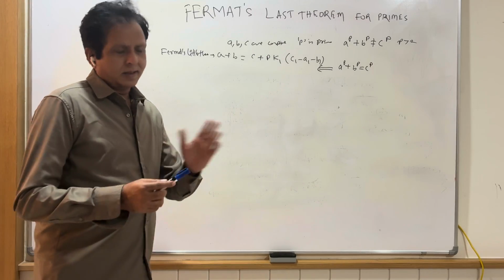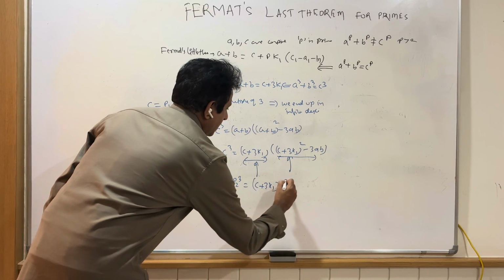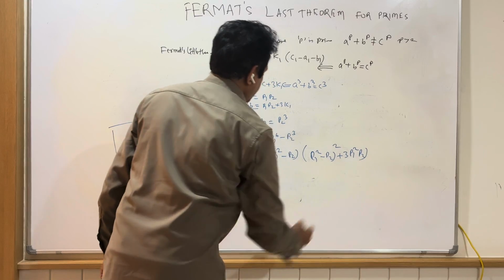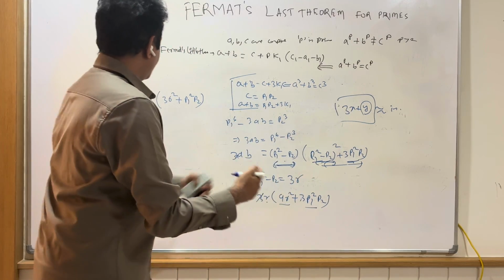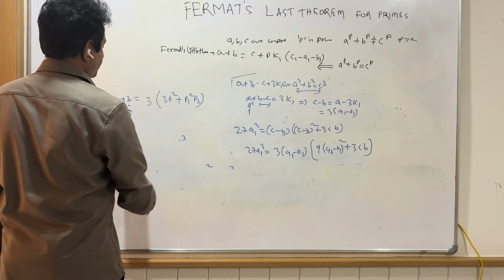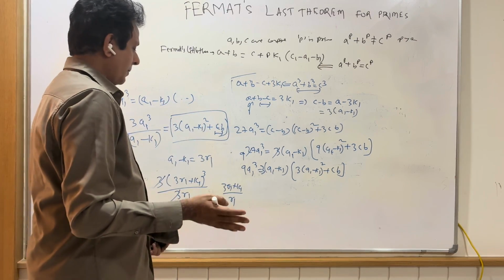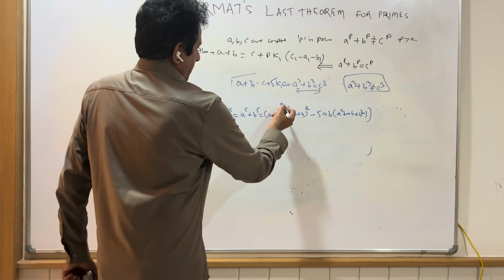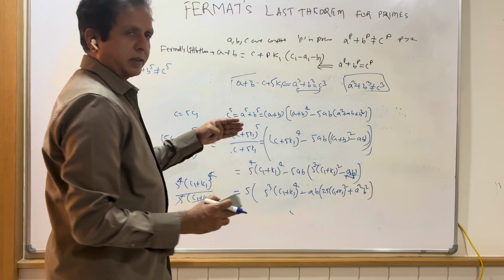FLT proof for n=3